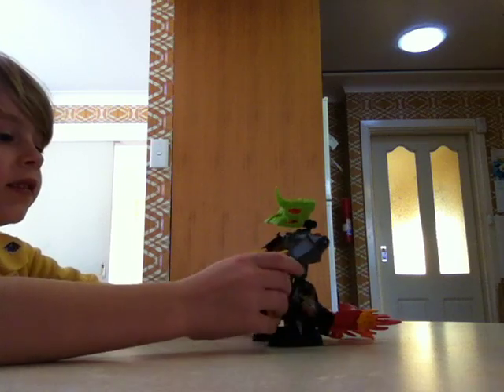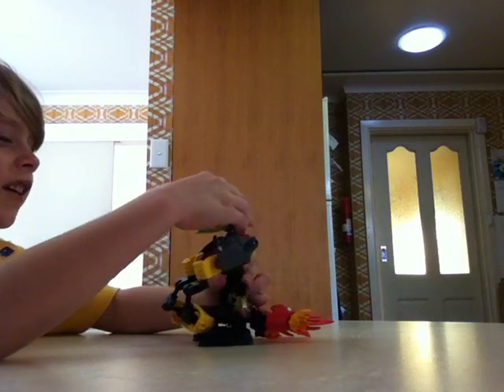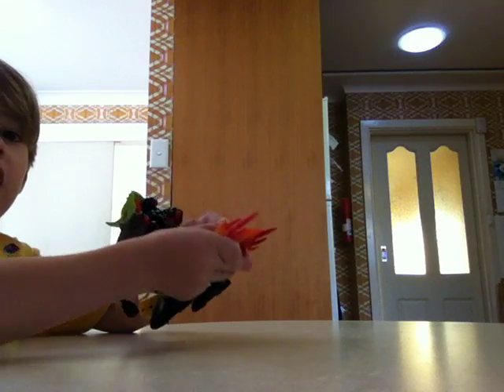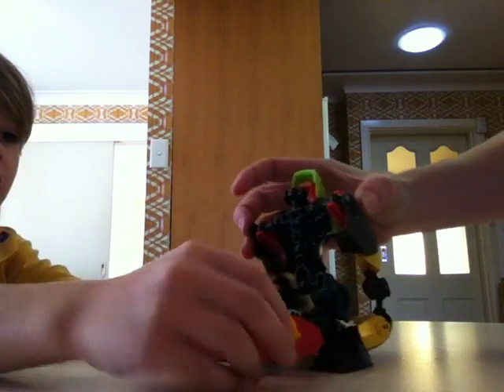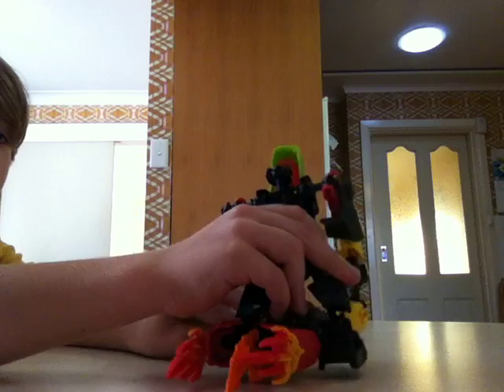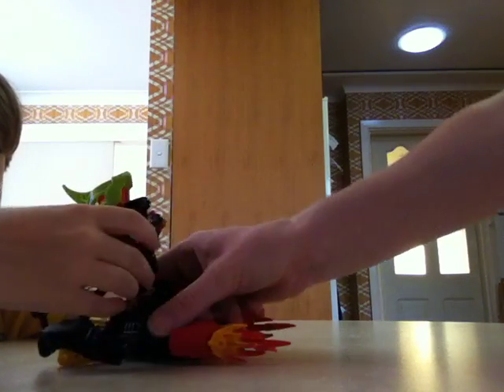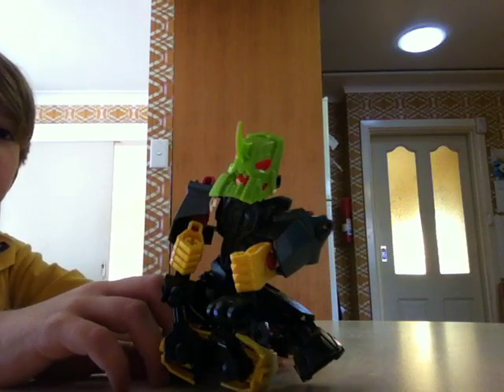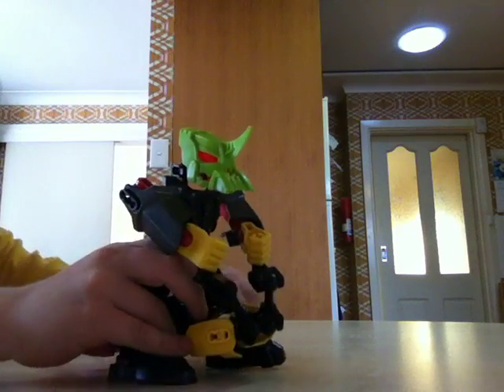Finlay's cool creation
Finn's first review of his hero factory hybrid